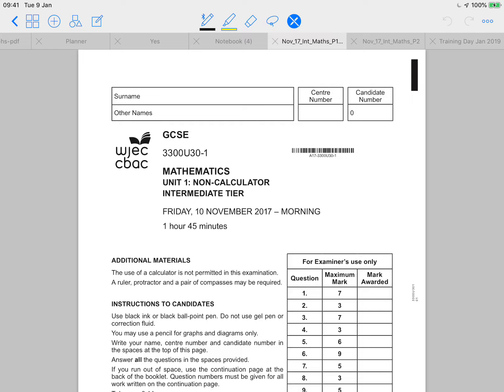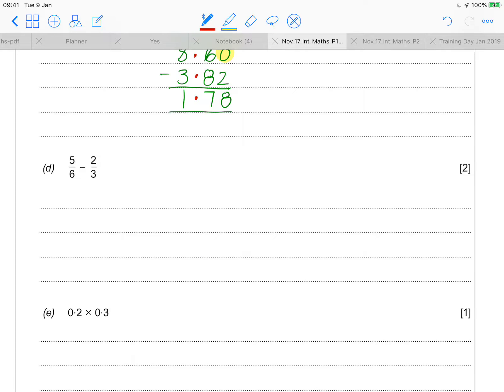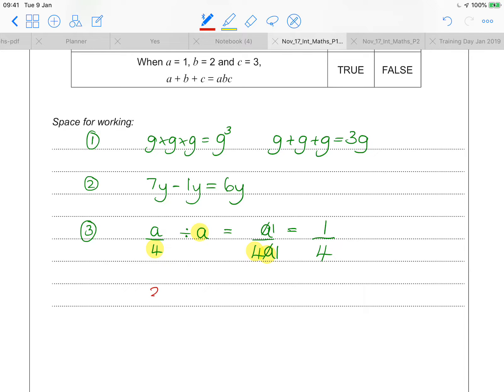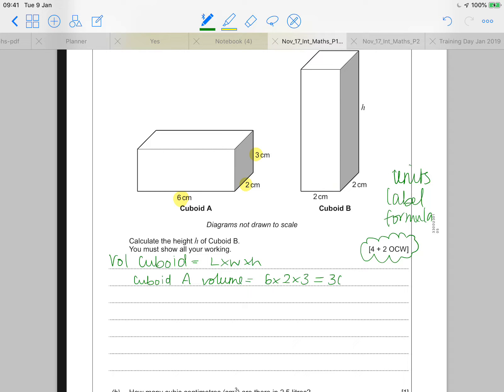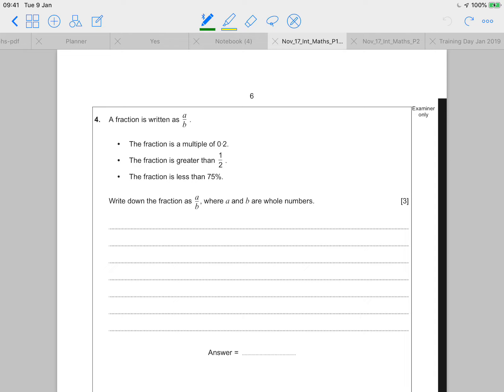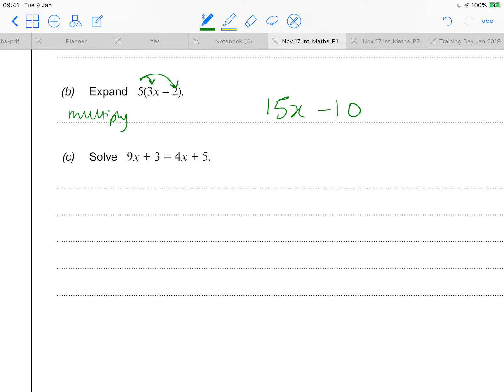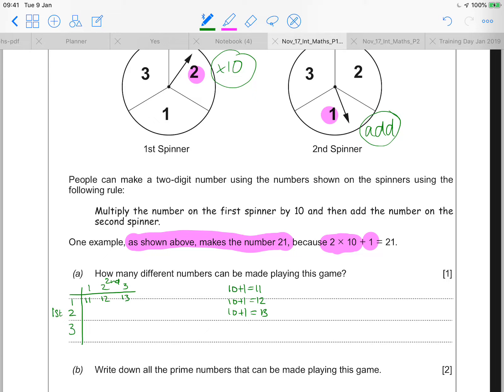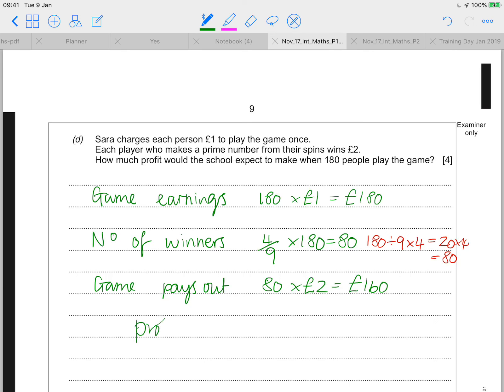GCSE Maths Unit 1 Intermediate Tier Nov 2017 Q1 to 6 PART ONE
Worked solutions of the Nov/Dec Mock for Intermediate pupils Q1 to 6